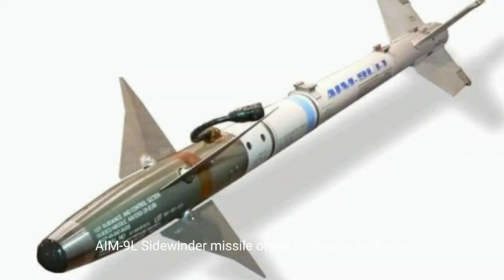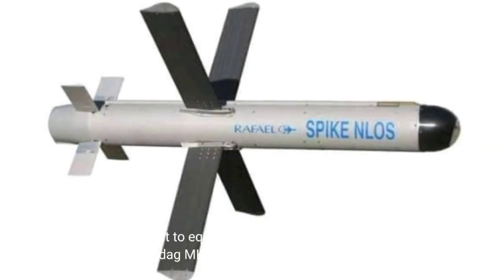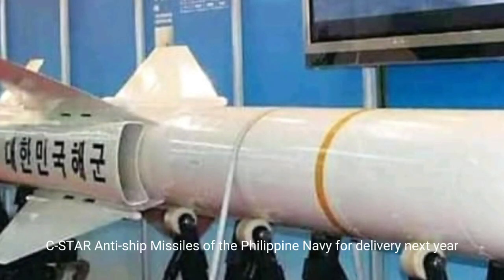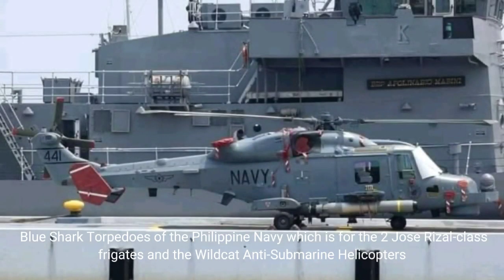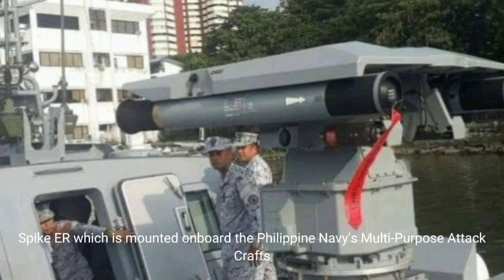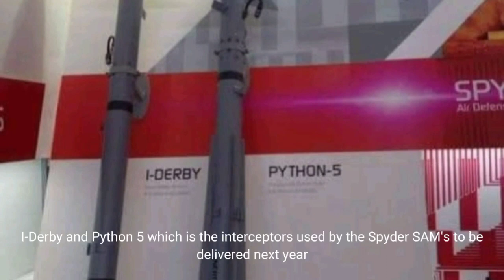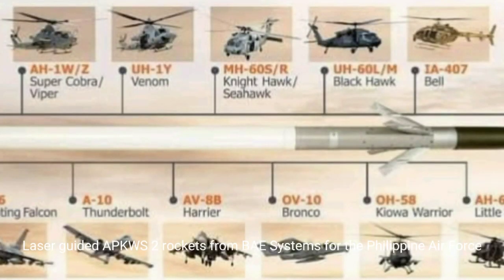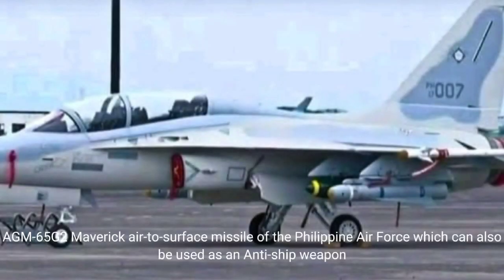Guided munitions of the Armed Forces of the Philippines inventory